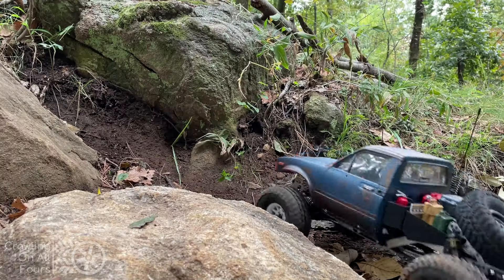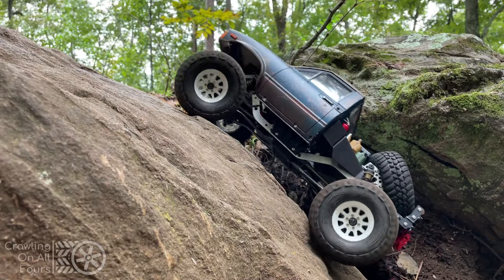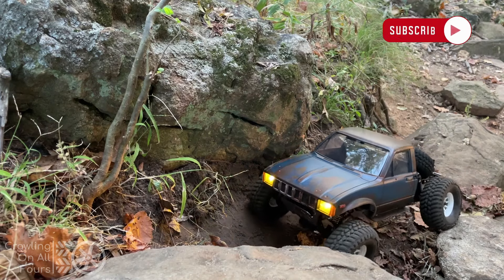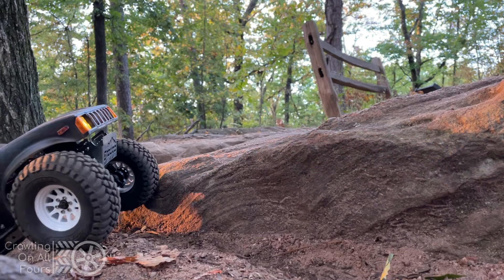AMAZING Results! - Rock Pirates & HOBBYWING Fusion SE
I'm really excited now that my new Rock Pirates Interceptor @rockpiratesrc3828 rig has been out on the trails.  I've enjoyed making the build videos, but trail running is my favorite for sure. :)

This video is a comparison of the motor.  I first installed a brushed RC4WD @RC4WDMedia motor and Reedy ESC to get the truck rolling.  The initial combination is great for trail running, but for technical rock crawling, the 1:1 throttle action was driving me crazy.  The momentum of the truck would "stall" as it came up to an obstacle and you needed to give us additional throttle to get over the particular obstacle, resulting in a "stop & go" action.  Granted, this combination works if you're going for scale realism since most full-size vehicles perform in the same manner when they roll up to an obstacle.

My objective was to make the action of the truck much smoother, so I purchased a HOBBYWING @HOBBYWINGOfficial QUICRUN Fusion SE 1800kv brushless motor and ESC combo.  It was really affordable and the results have been amazing!!  Low cost and superior results = HIGH VALUE.  I already own a first generation Fusion 1800kv in another crawler, and I fell in love with it.

I first knew about the motor after watching a couple videos from The RC Girl @RCGirl and also RC Review @RCReviewChannel, so those videos helped me with my original purchase.  Thank you both for the great content you put out!! Here are their HOBBYWING videos...

Please post a comment if you liked my results and share your thoughts on some other tasteful upgrades.  Should I add some brass???